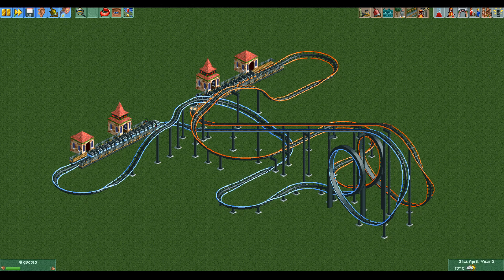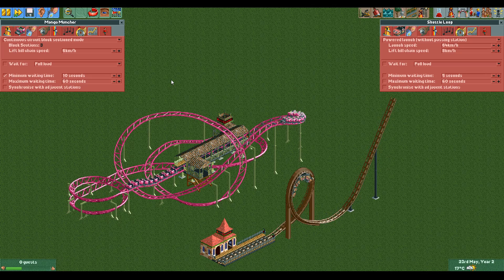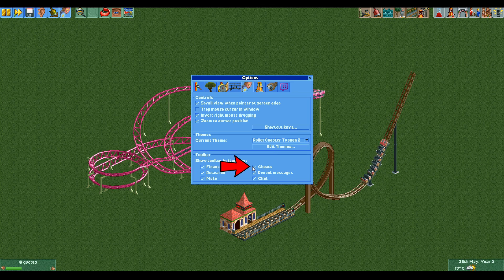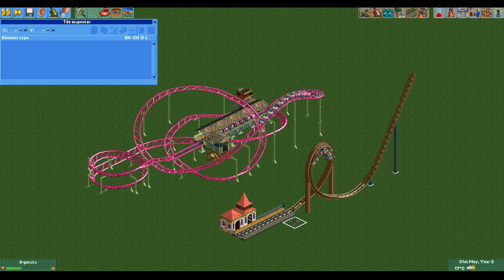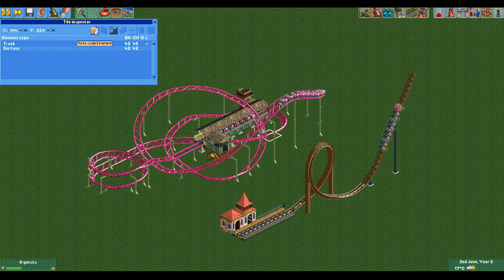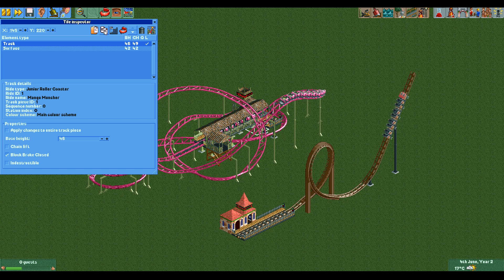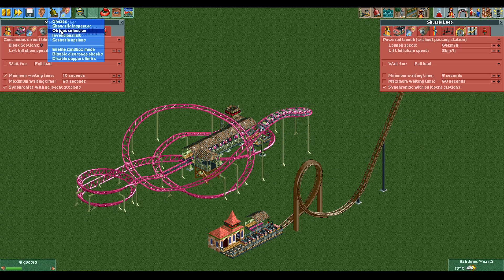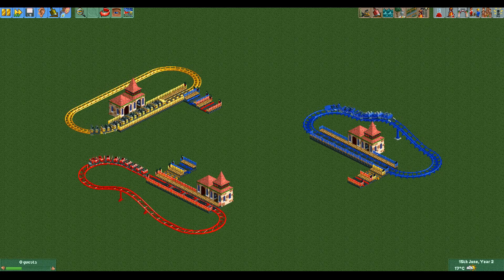RCT2 - How to synchronize any two stations with OpenRCT2